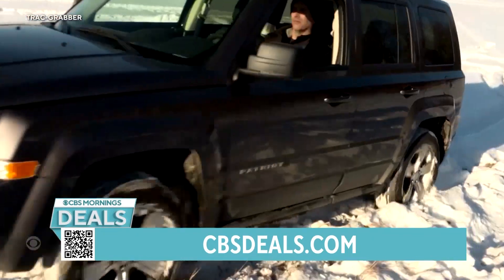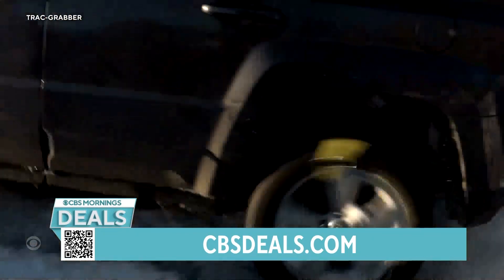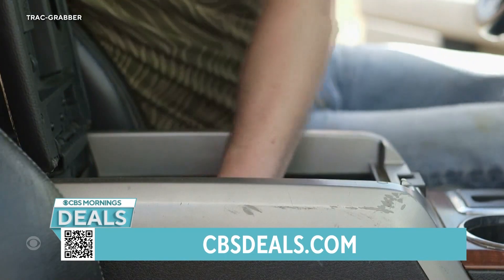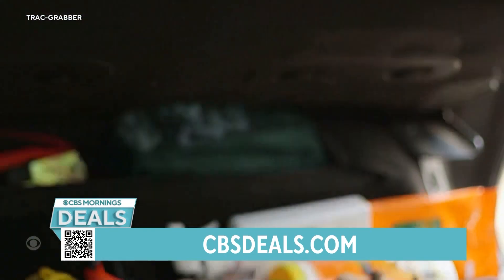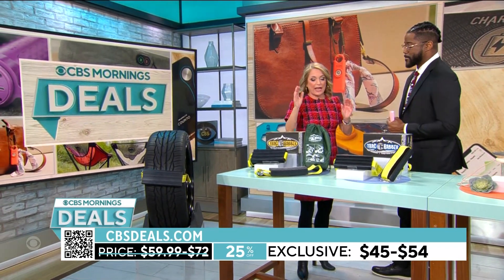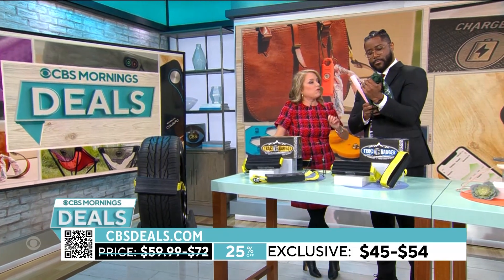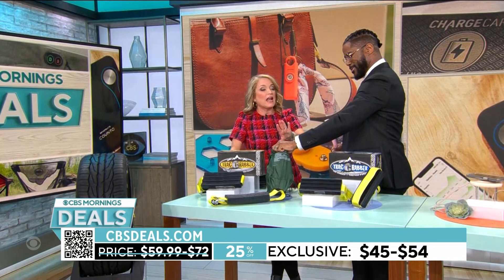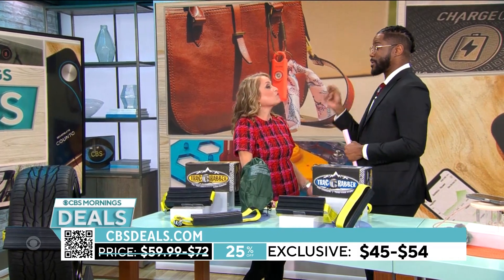CBS Morning Deals - Trac Grabber - January 4th, 2024